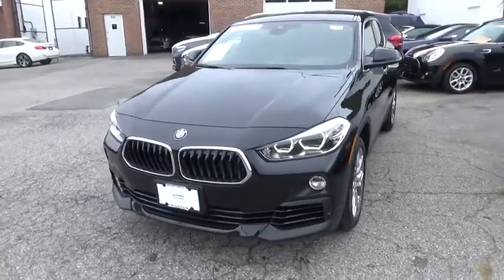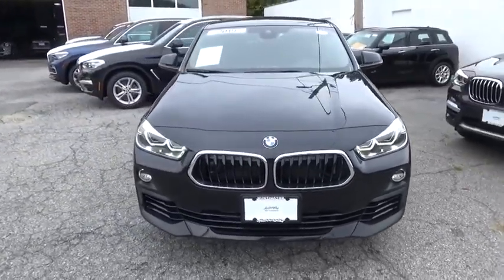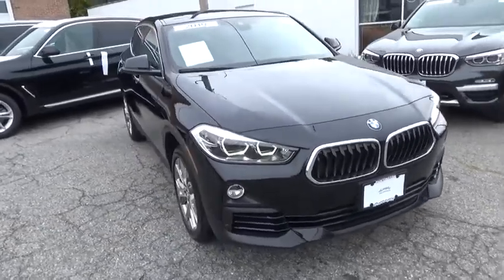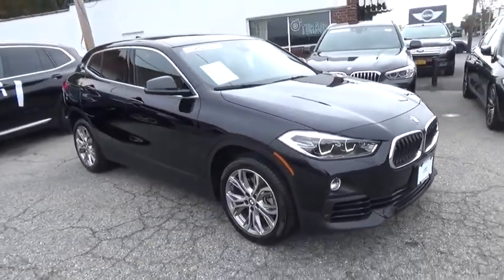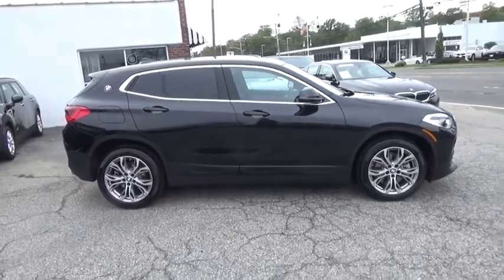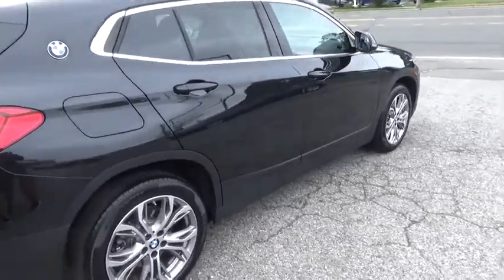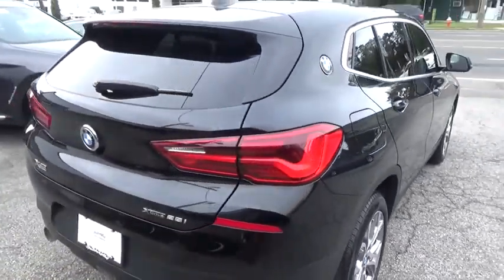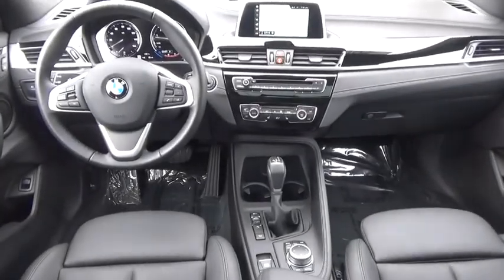2019 BMW X2 Walk-Around Huntington, Suffolk County, Nassau County, Long Island, NY BL3370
Black Used 2019 BMW X2 Walk-Around

Habberstad BMW
945 East Jericho Turnpike

This BMW X2 has a dependable Intercooled Turbo Premium Unleaded I-4 2.0 L/122 engine powering this Automatic transmission. Window Grid Diversity Antenna, Wheels: 18 x 7.5 Y-Spoke (Style 466), Valet Function.*Packages That Make Driving the BMW X2 xDrive28i An Experience*Trunk/Hatch Auto-Latch, Trip Computer, Transmission: STEPTRONIC Automatic -inc: sport and manual shift modes and Adaptive Transmission Control (ATC), Transmission w/Driver Selectable Mode, Towing Equipment -inc: Trailer Sway Control, Tires: 225/50R18, Tire Specific Low Tire Pressure Warning, Tailgate/Rear Door Lock Included w/Power Door Locks, Systems Monitor, Strut Front Suspension w/Coil Springs, Streaming Audio, Speed Sensitive Rain Detecting Variable Intermittent Wipers w/Heated Jets, Sliding Front Center Armrest and Rear Center Armrest, Side Impact Beams, SensaTec Upholstery.